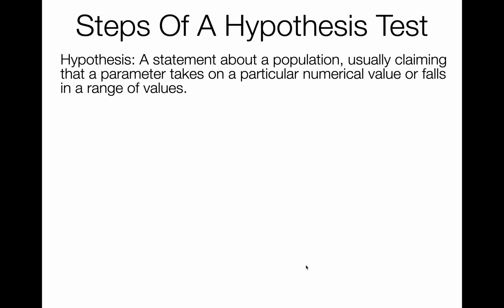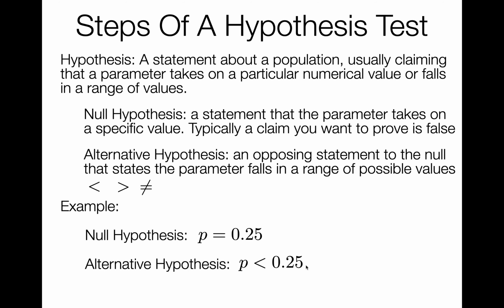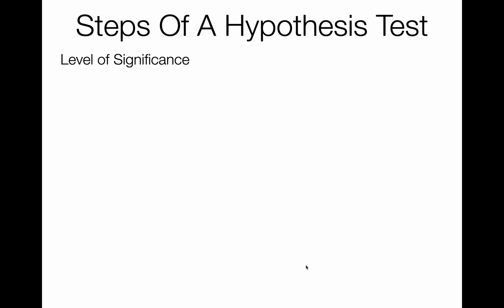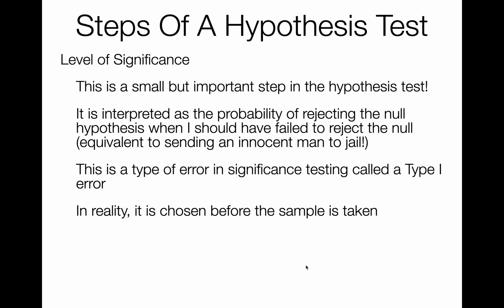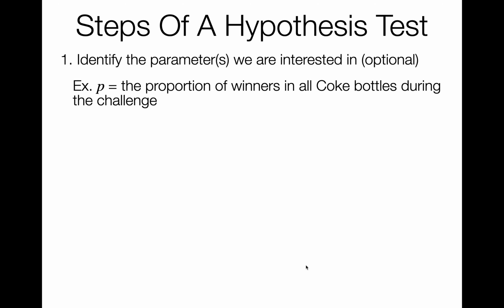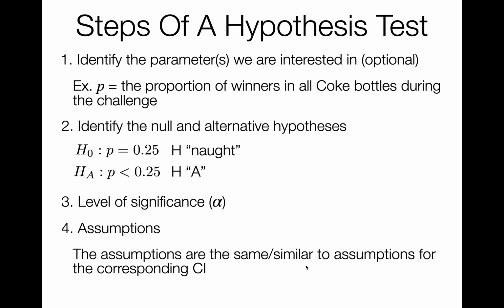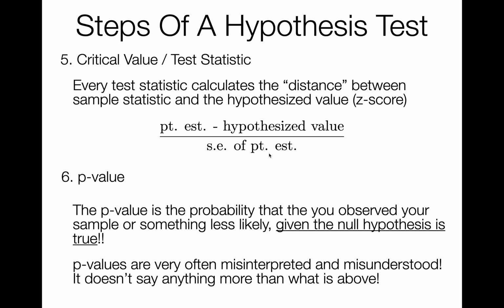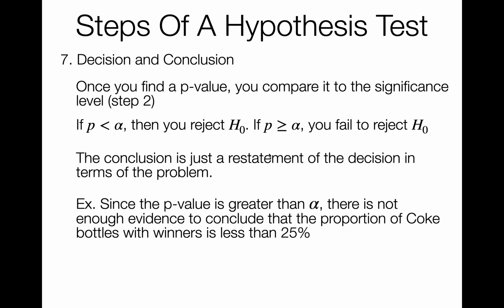Applied Stats Lesson 8 Part 2